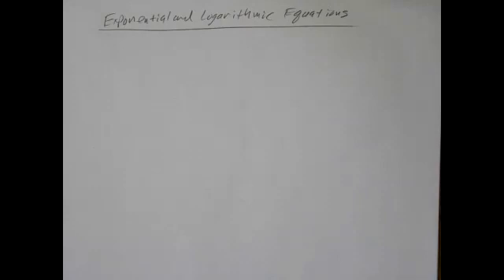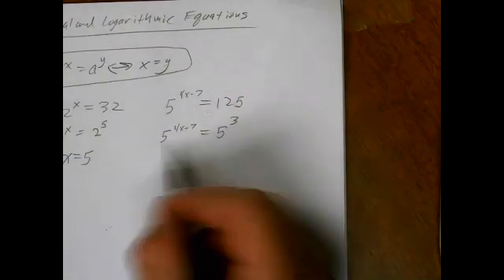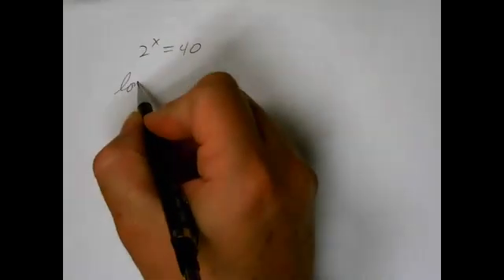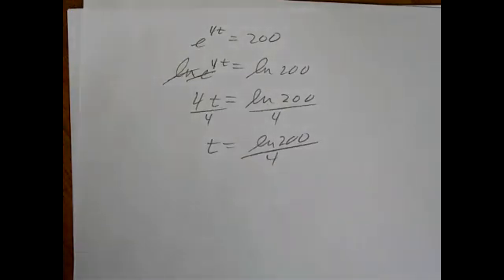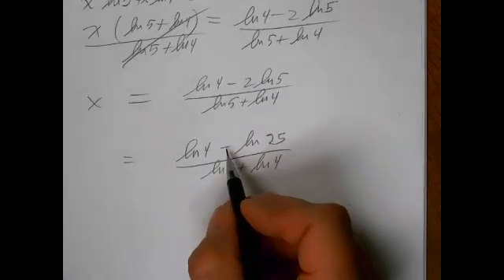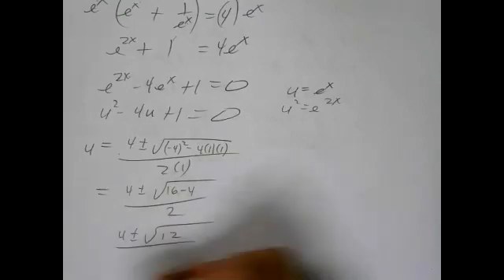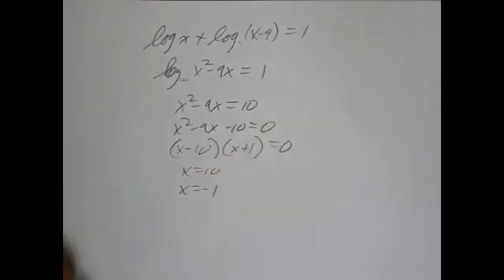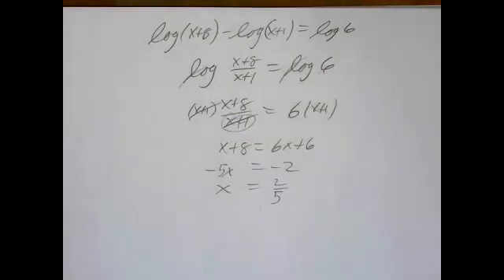Logarithmic and Exponential Equations